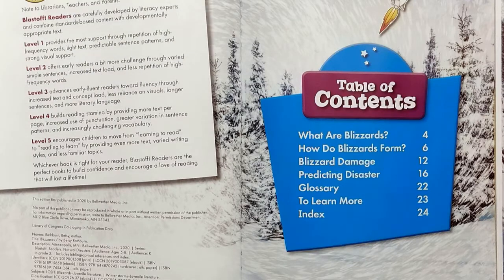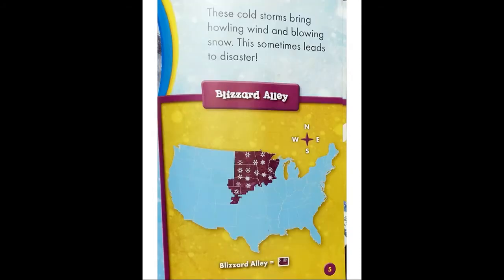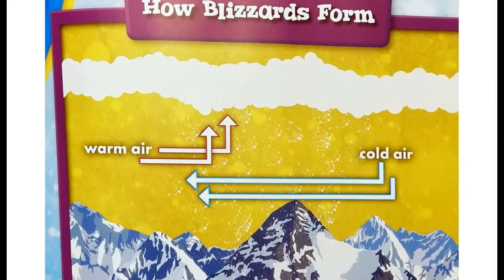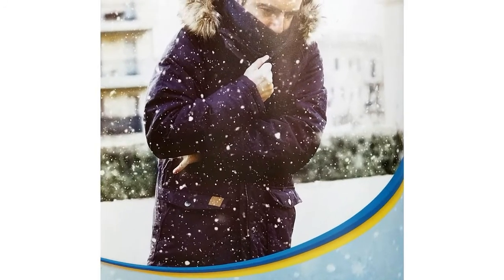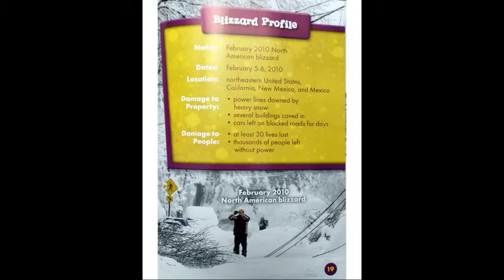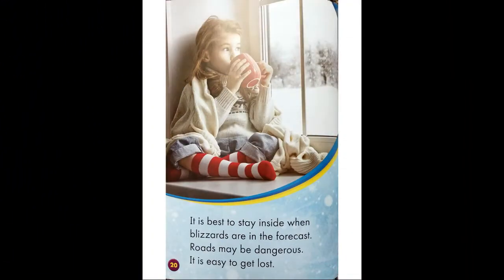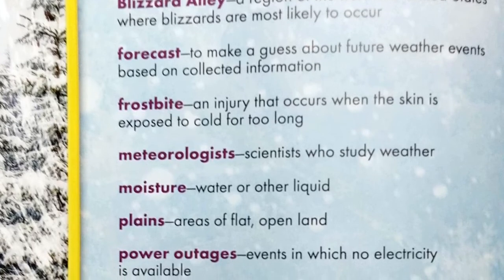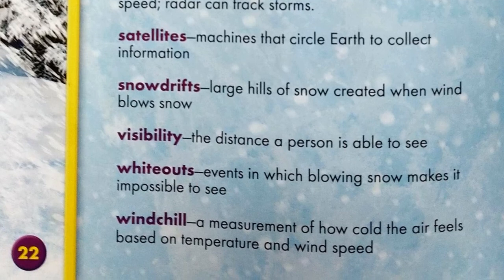Blizzards (Natural Disasters series) written by Betsy Rathburn (Read Aloud)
Simple text and full-color photography introduce beginning readers to blizzards. Developed by literacy experts for students in kindergarten through third grade.